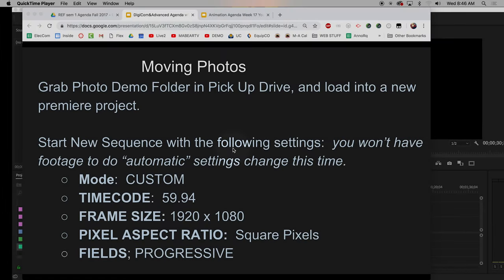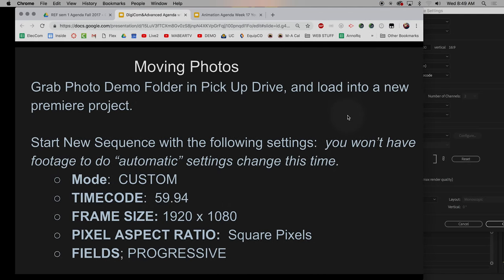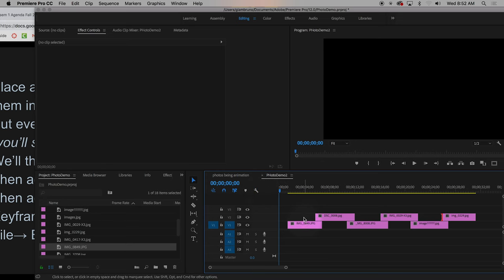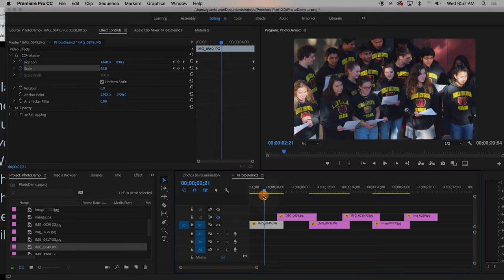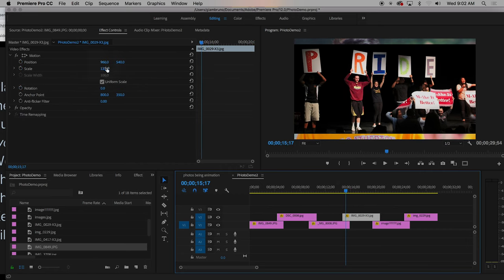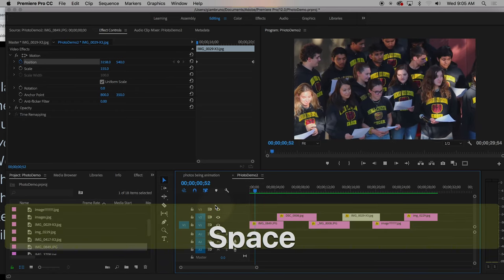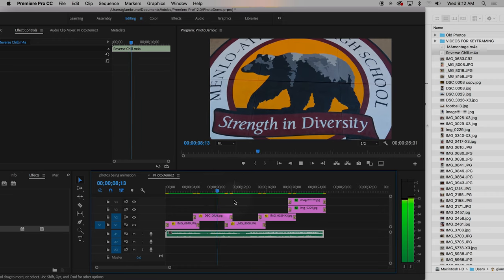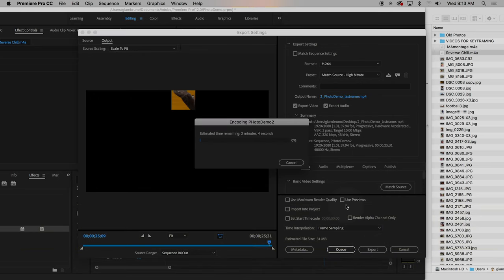Keyframing Photos in Premiere; Demo, Digital Communications